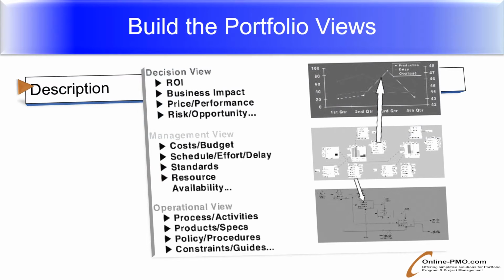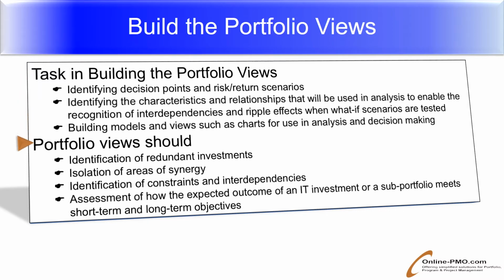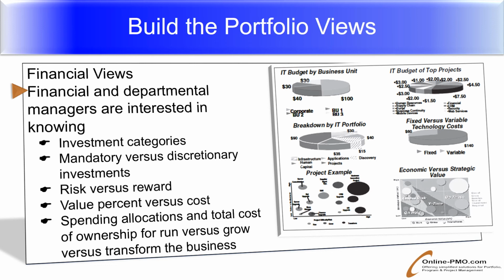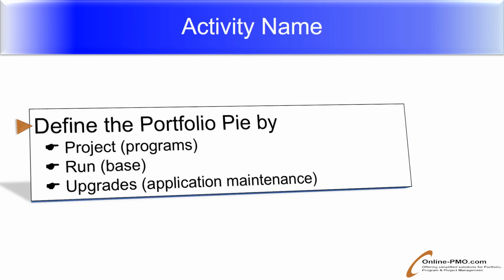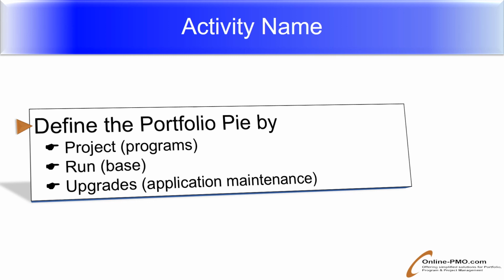Build the Portfolio Views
Online-PMO has a robust Portfolio, Program and Project Management process and procedures, including training, education from leading experts, utilizing Six-Sigma modeling, training courses and much more.